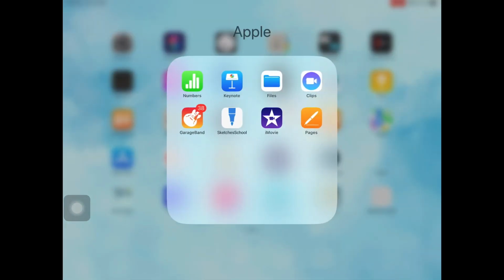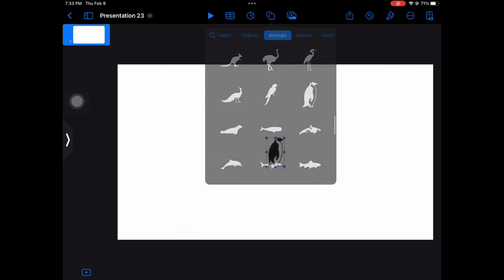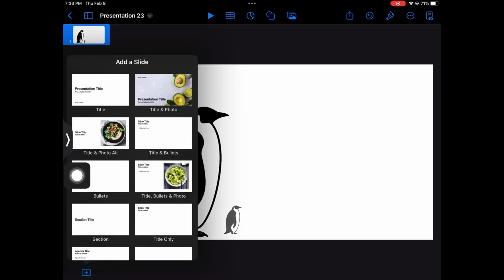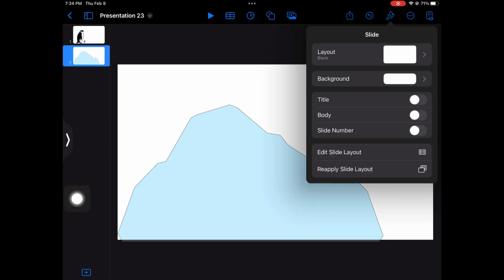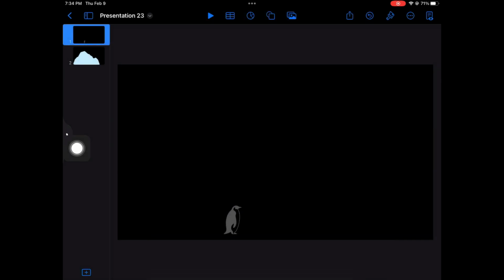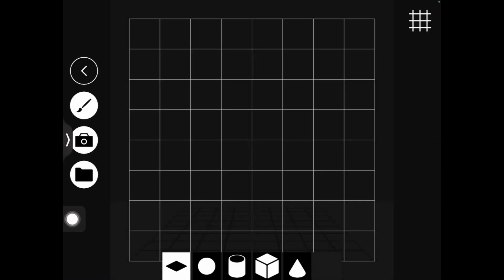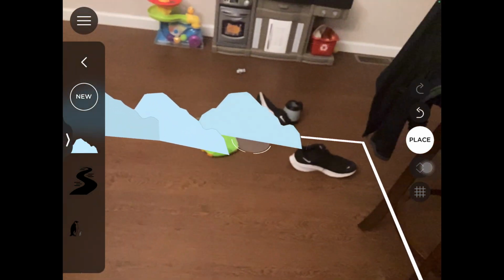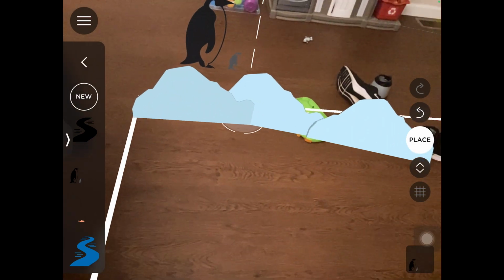Keynote and AR